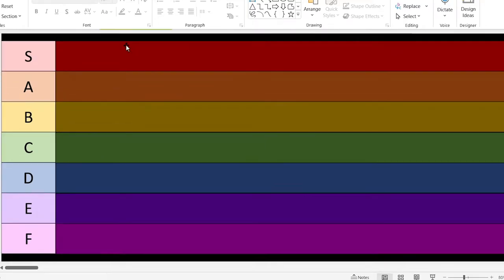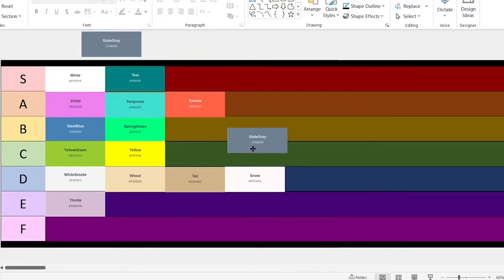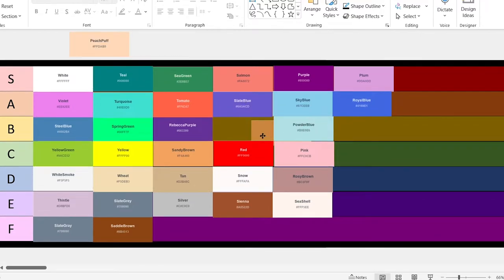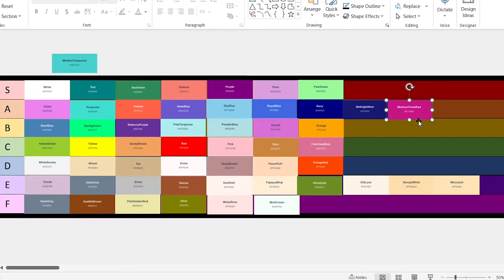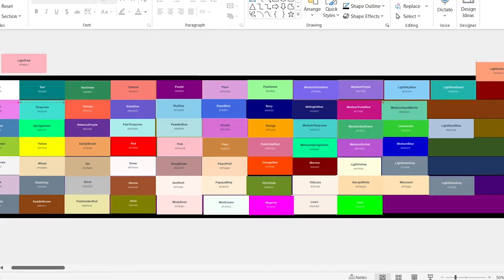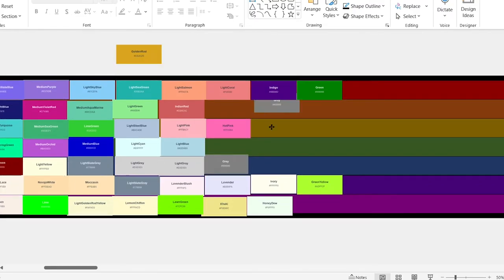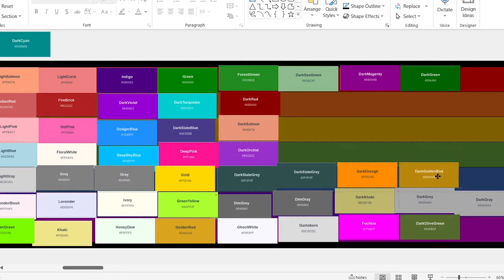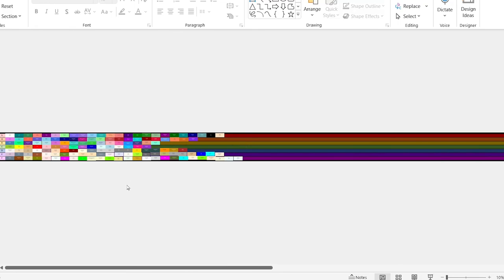Ranking ALL 140 HTML COLORS in one sitting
Today I made a tier list of all 140 HTML colors... Well, technically 148 if you count the American version of "gray/grey" separate from the rest of the world's version. :P